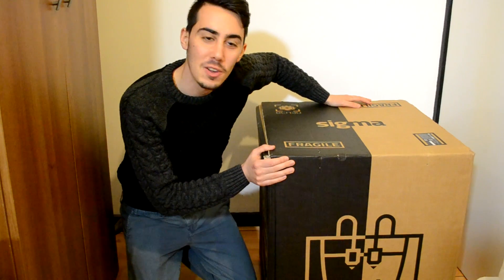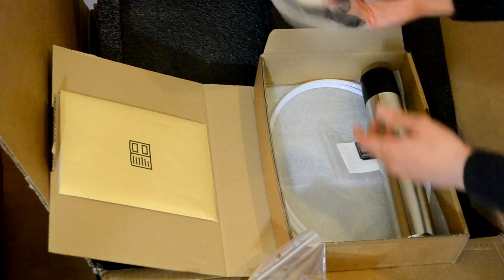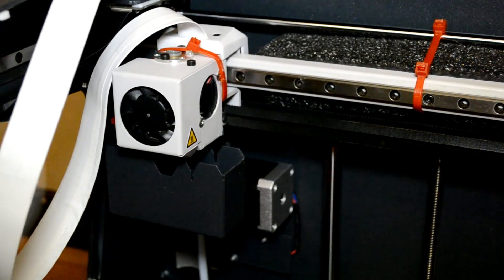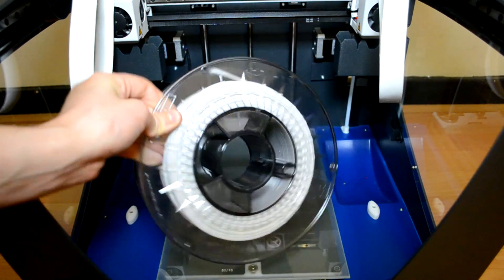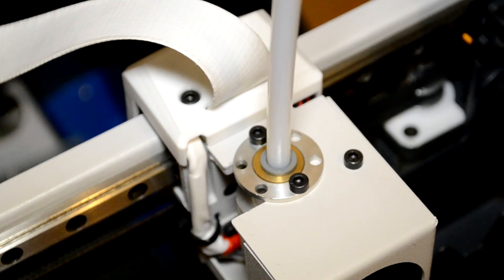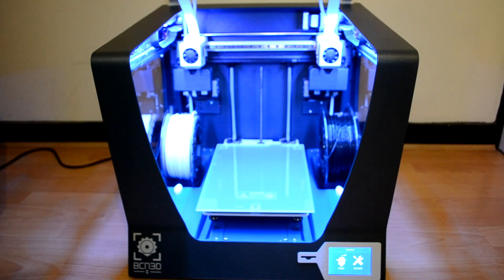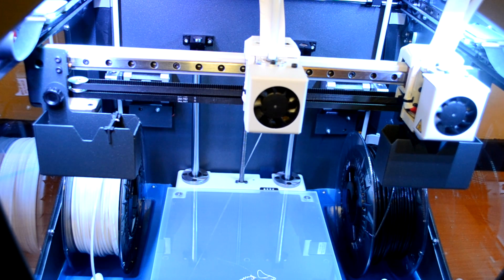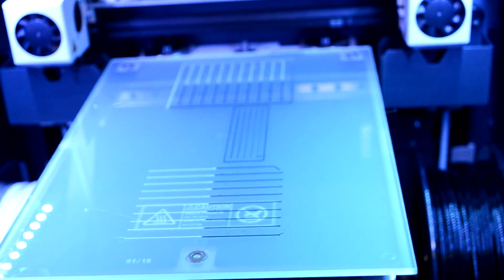Unboxing and set up of the Sigma BCN3D